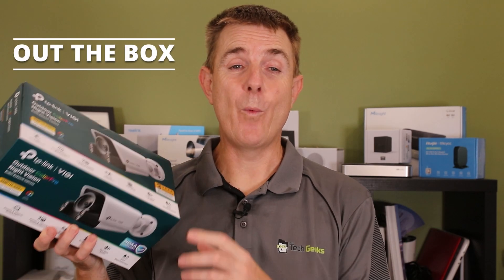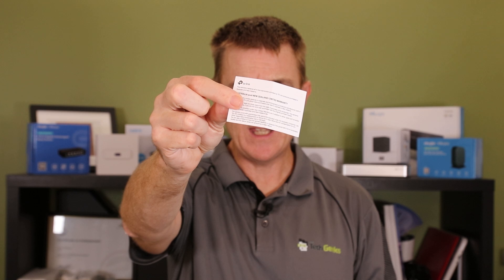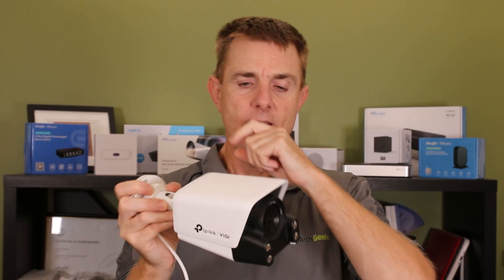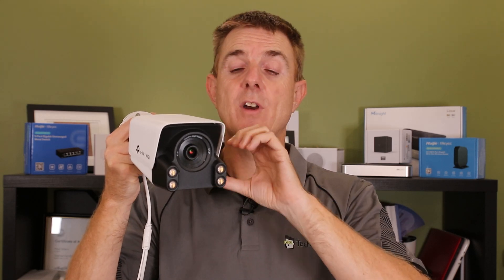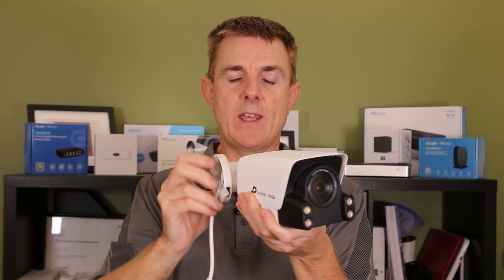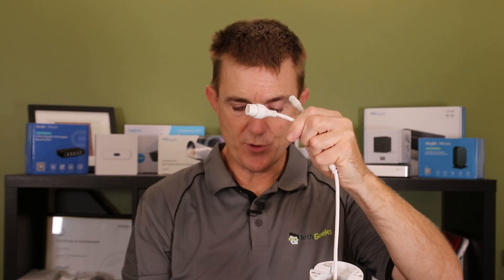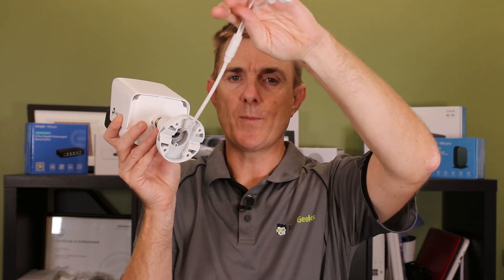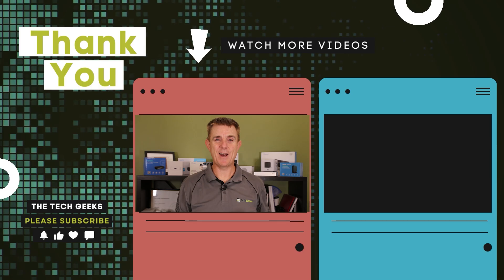Out the Box Series - TP-Link VIGI C340S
This short few minute video, gives you a quick overview of what you can find in the box when you receive your TP-Link VIGI C340S

IGI’s industry-leading ColourPro Night Vision technology enables its cameras to pierce the night and see everything in fine detail. By adopting this best-in-class technology, VIGI C340S can provide 4MP high resolution and capture more vivid full-colour images in extreme low-light conditions.

Integrated AI chips support advanced algorithms to distinguish humans and vehicles from other objects. You can flexibly customize alarm rules to match your monitoring needs and receive more accurate event notifications.